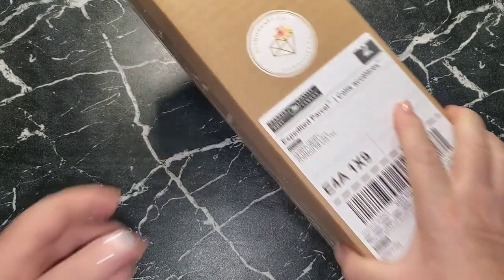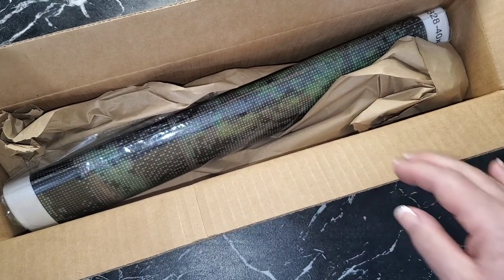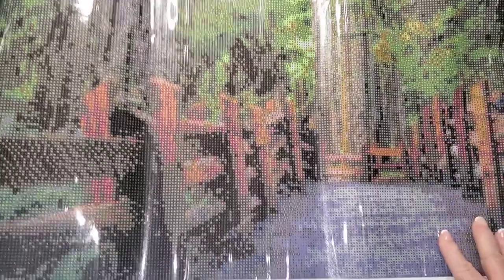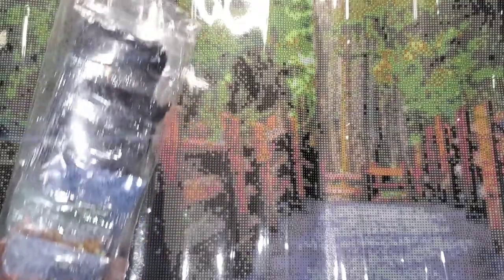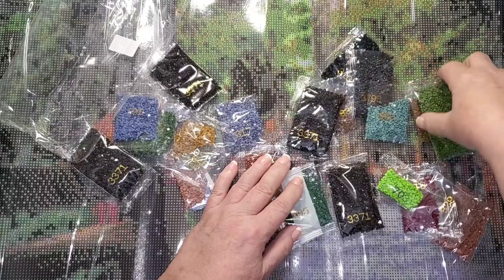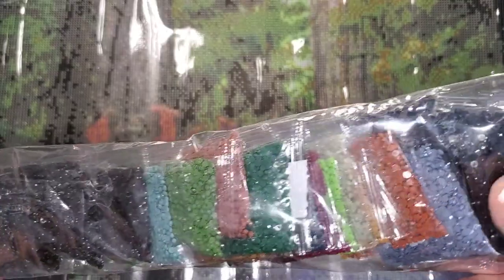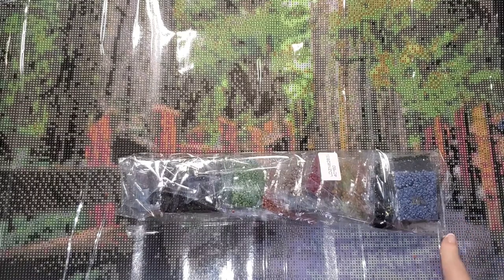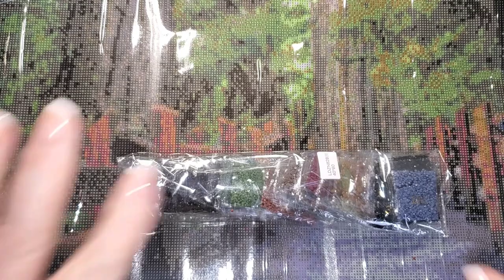DiamondArt.CA Unboxing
If you're looking for a great place to order diamond paintings in Canada 🇨🇦 this is a great site with a Canadianna themed selection.